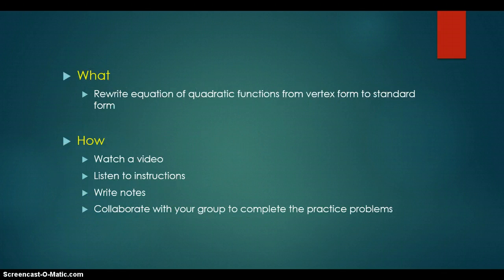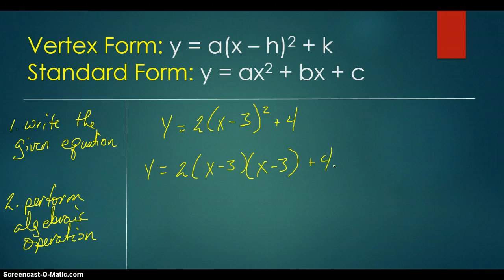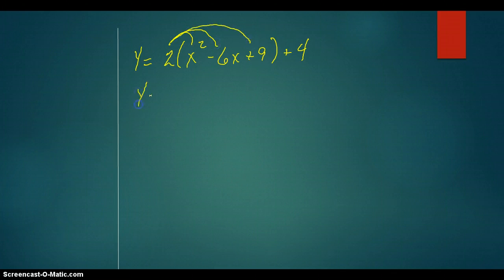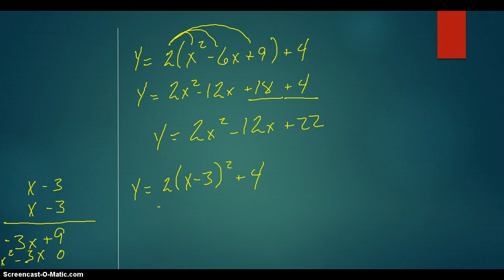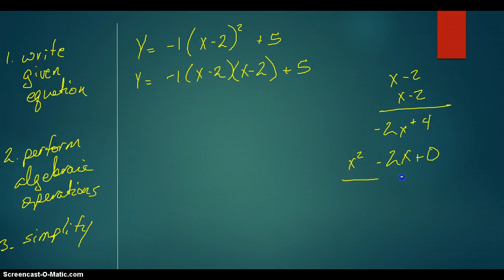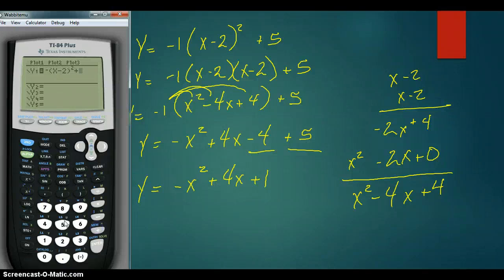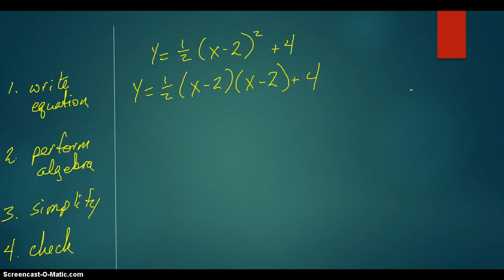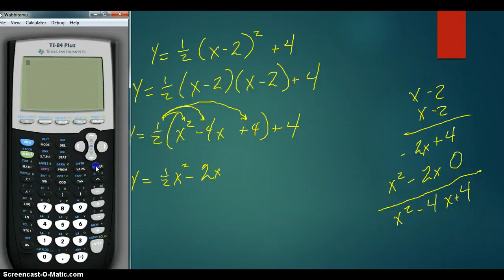A.6B Vertex to Standard Form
Rewriteing quadratic functions from vertex form to standard form.